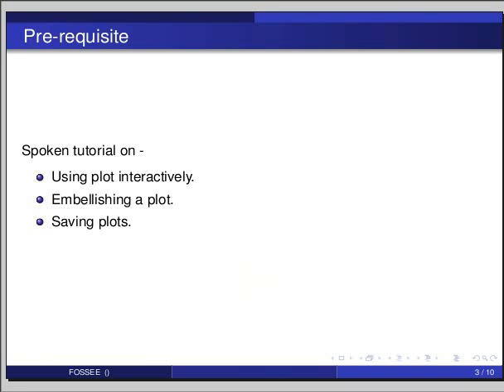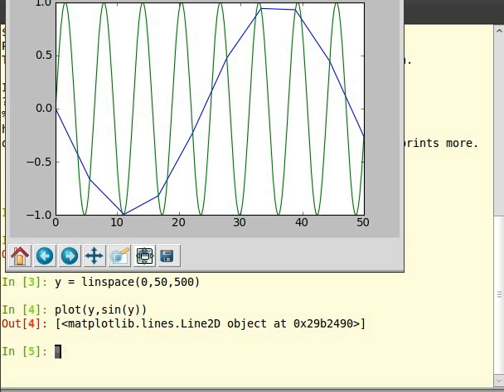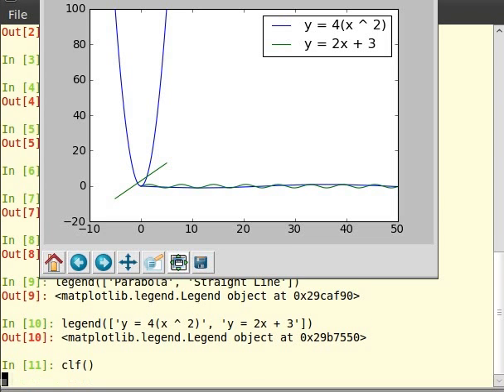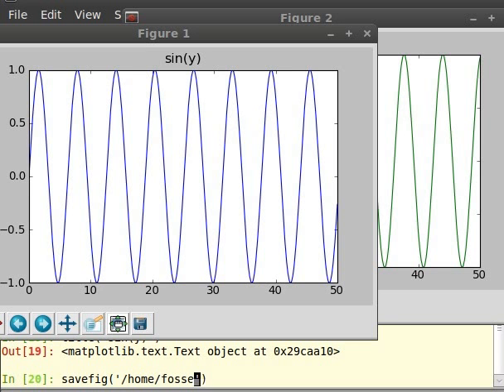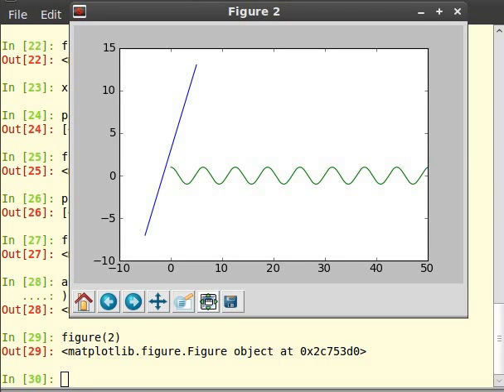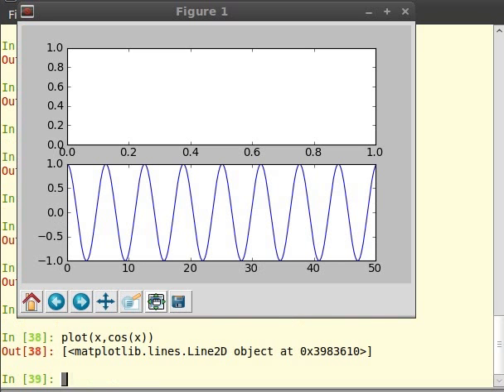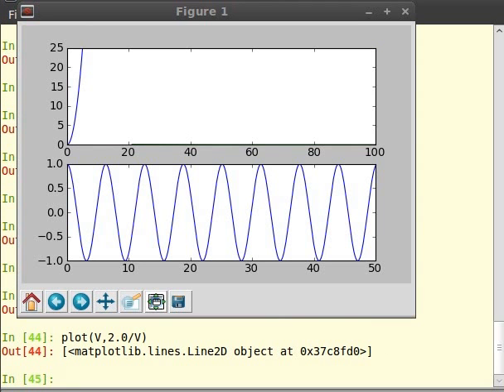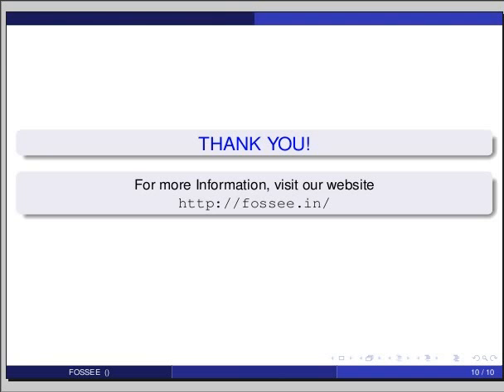1 5 multiple plots e